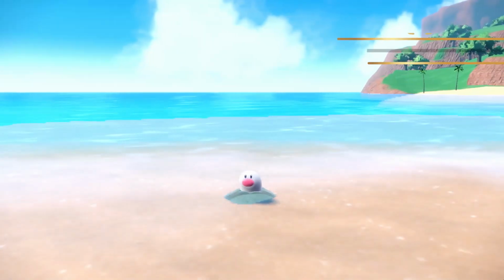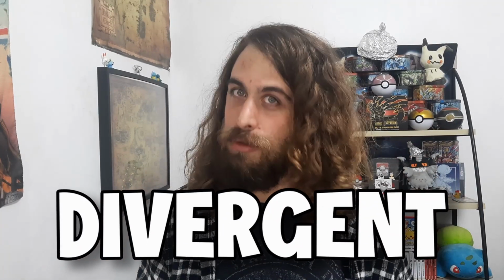CONVERGENT EVOLUTION & DIVERGENT EVOLUTION! Pokémon Scarlet & Pokémon Violet CHANGE EVERYTHING| Gen9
Pokémon Scarlet & Pokémon Violet already confirmed new Paldean forms to join the Regional Pokémon of the past with Paldean Wooper, but it also added Wiglett, a completely new take on Pokémon Forms that I like to call Convergent Pokémon. Today we take a look at Pokémon Evolution and how Pokémon Scarlet & Pokémon Violet change everything as we get closer to the official release of Gen9.
Pokémon Scarlet and Pokémon Violet are the new Gen 9 games and there's a lot we can try to discover about this new Pokémon Region based on Portugal & Spain (Iberian Peninsula) and its secrets, by looking at its real world counterpart. It's time for some Pokémon Scarlet & Pokémon Violet Speculation!

Includes -
Pokémon Scarlet & Violet - Trailer analysis, Possible New Regional Forms, Possible Legendaries, New Type/Gimmick, Mythical Pokémon, Returning Pokémon, Evil Team + more!